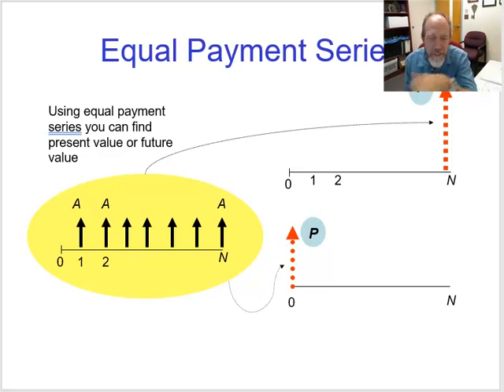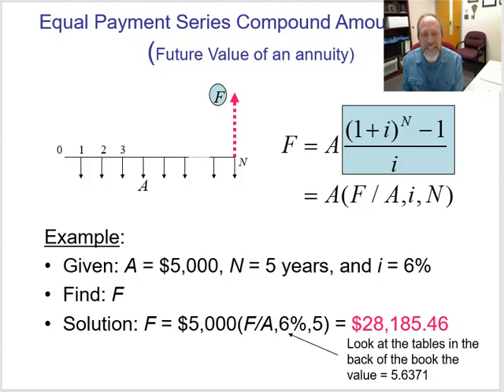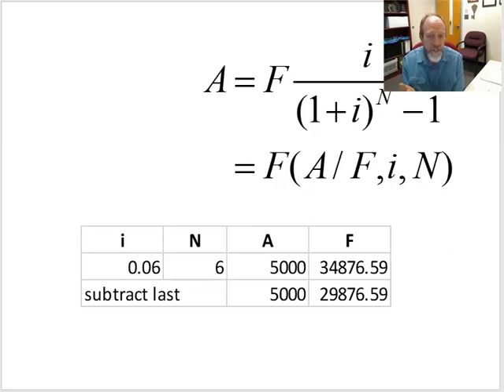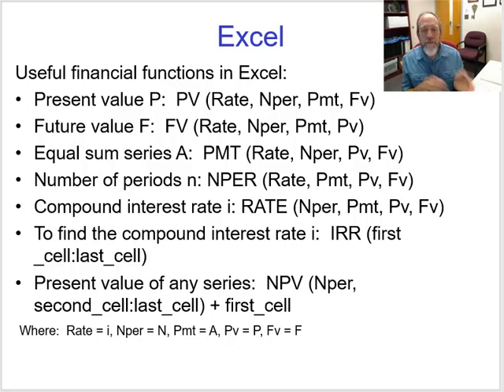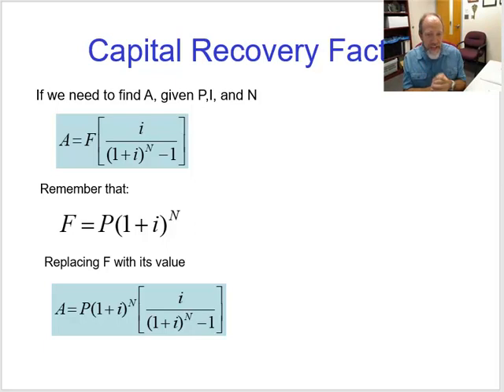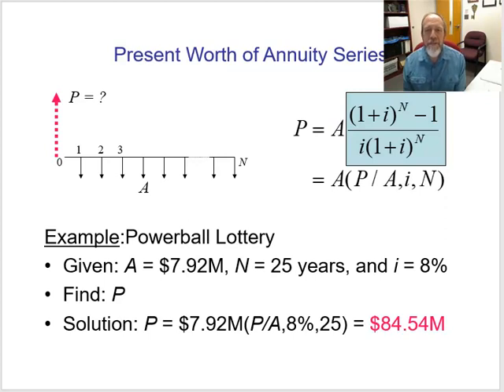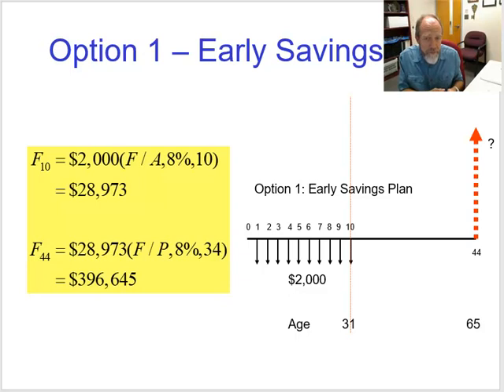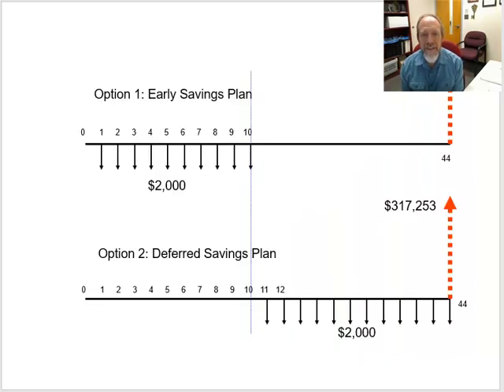EGN3613 - Lecture 2-2 Annuity and Series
We add into our equations Annuities (series of equal amounts)